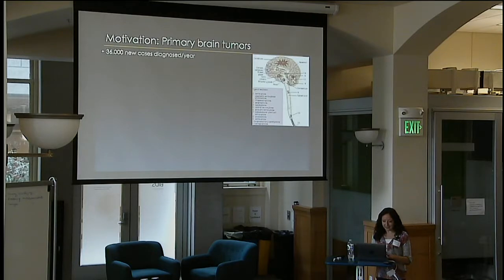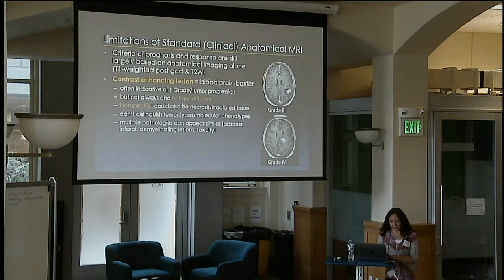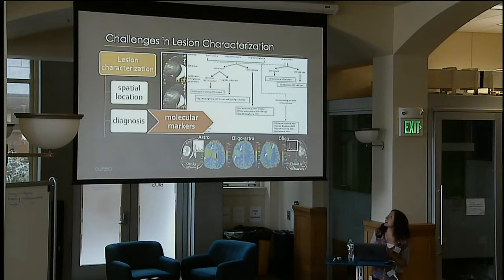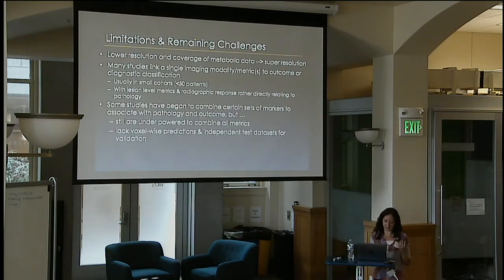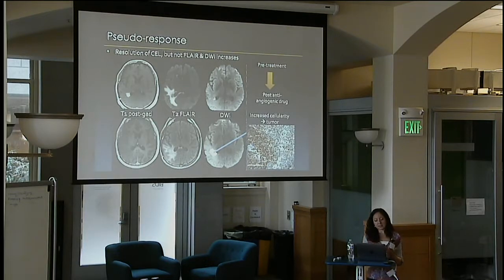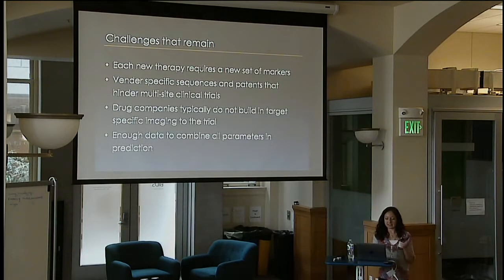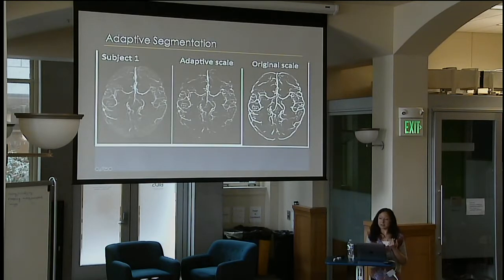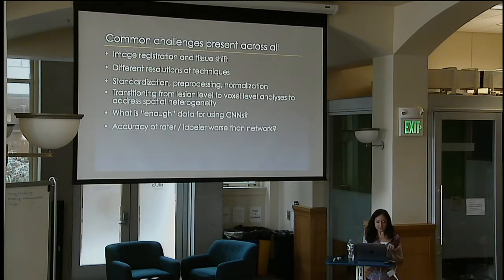Identifying & Translating Quantitative MR Imaging Markers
Lecture Title:
Challenges in Identifying & Translating Quantitative MR Imaging Markers to Evaluate the Effects of Therapy in Patients with Brain Tumors

Speaker:
Janine Lupo
Associate Professor, Radiology and Biomedical Imaging
University

This talk was presented as part of the third annual 2018 ImageXD Workshop (bids.berkeley.edu/news/2018-imagexd-workshop–-using-images-cross-science-boundaries-and-domains) held at BIDS on May 16-18, 2018.